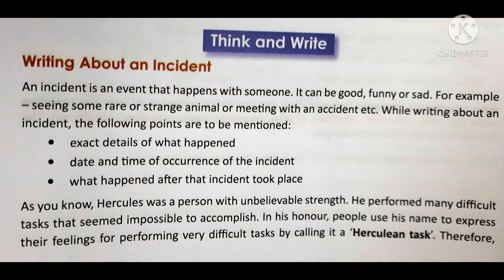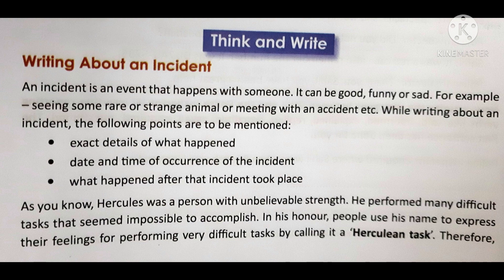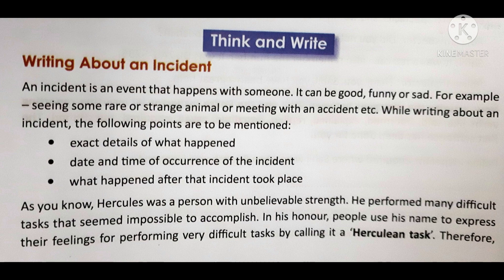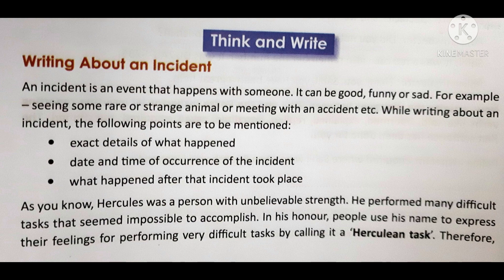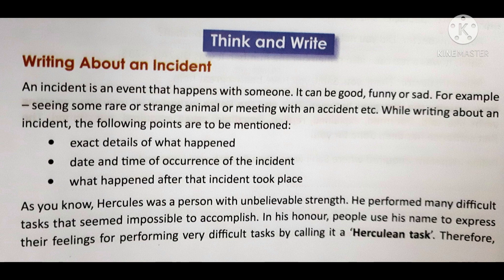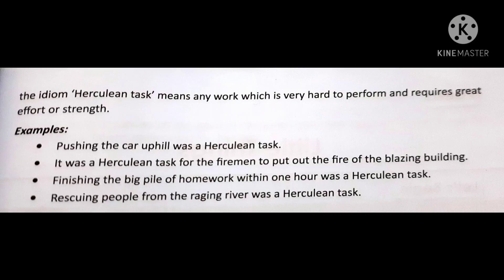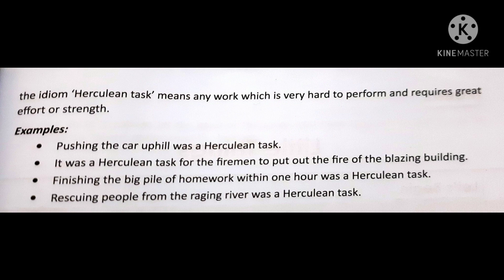Class -5 | Subject - English | Chapter - Hercules